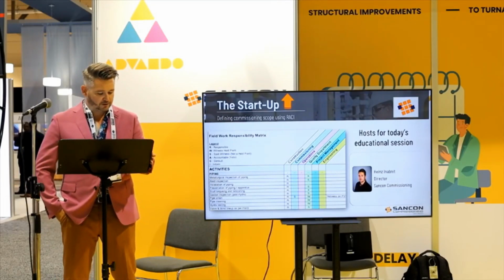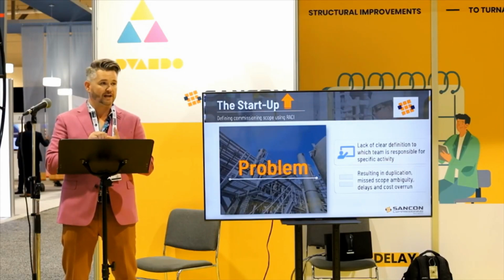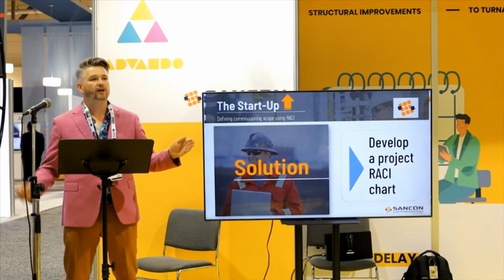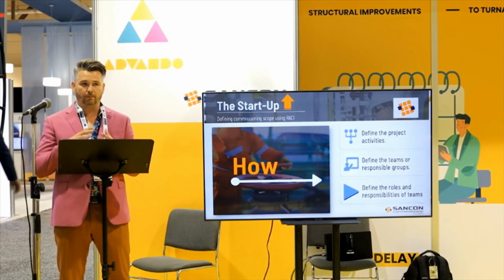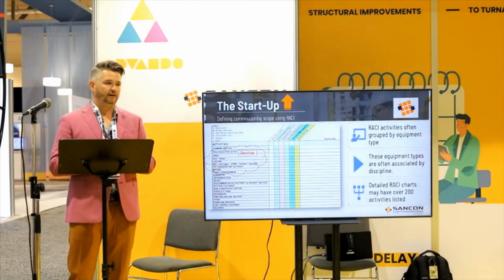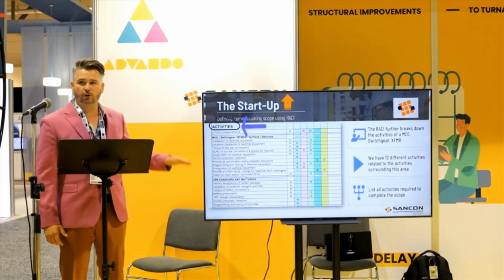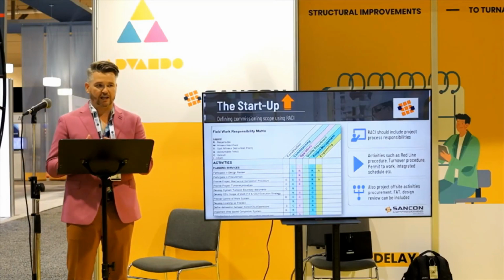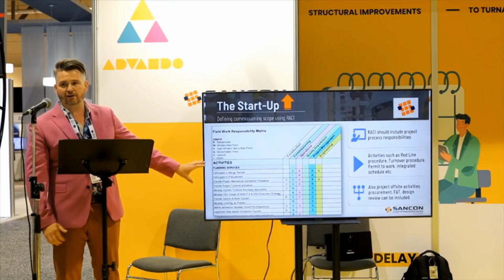Heinz Inabnit, Sancon Commissioning at WPC24, Defining Scope using RACI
Heinz Inabnit from Sancon Commissioning speaking about Sancon's use of RACI to lock down Scope definition.